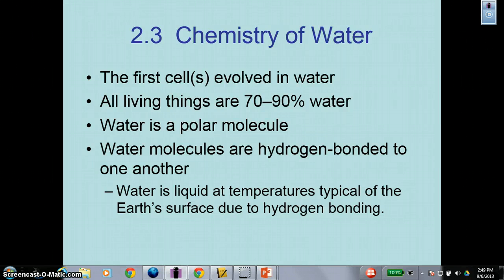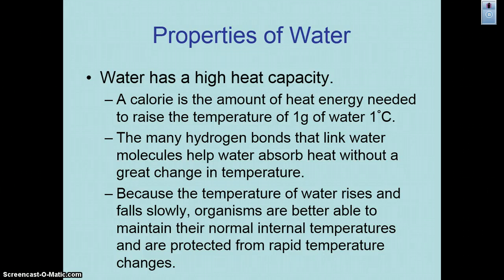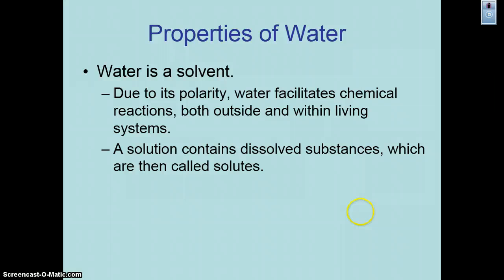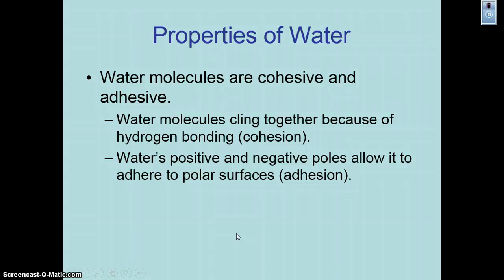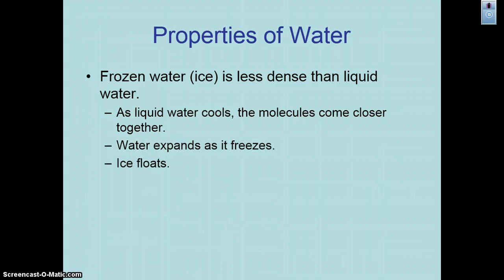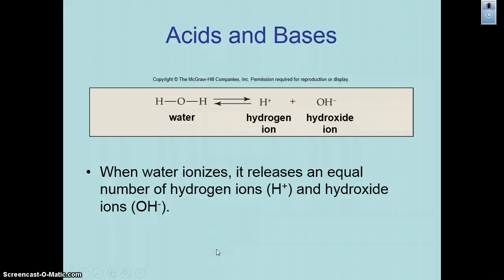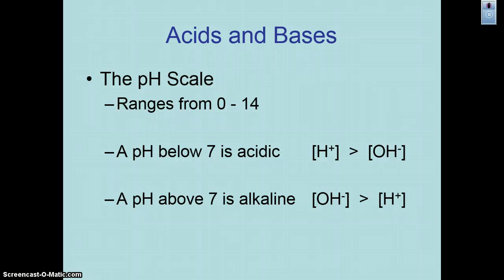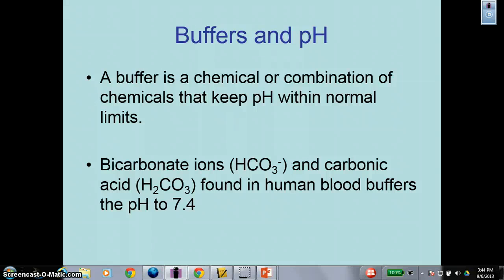2.3 Chemistry of Water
Properties of Water, Acids & Bases, Buffers